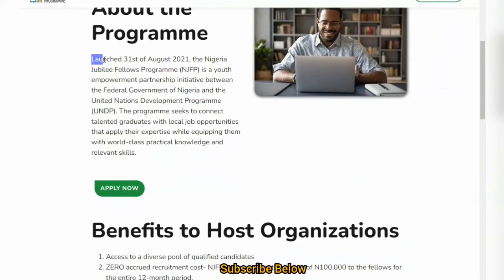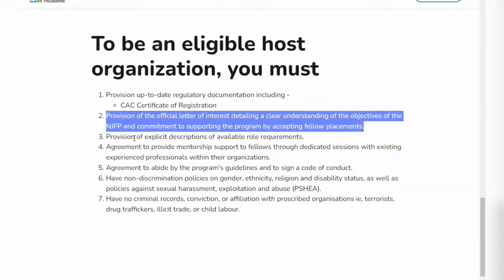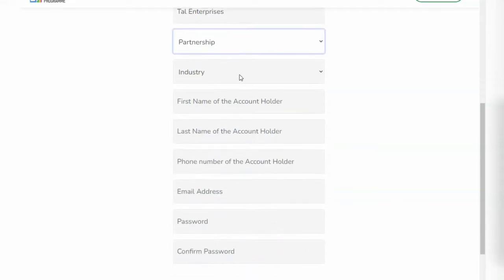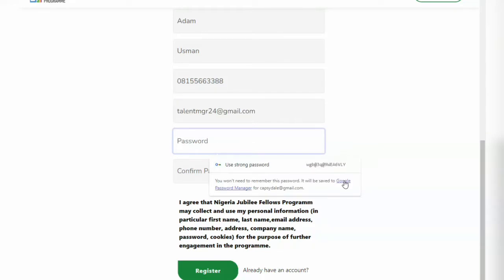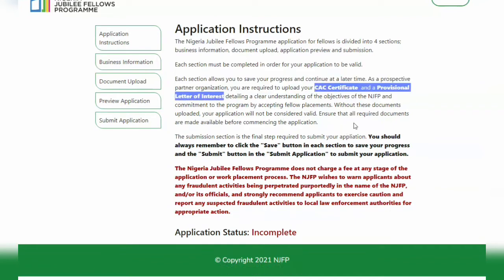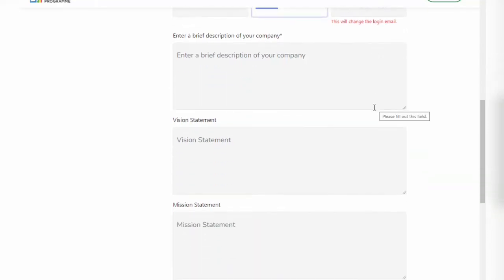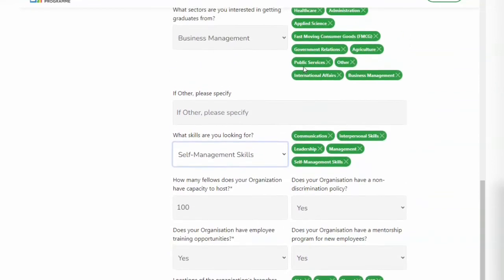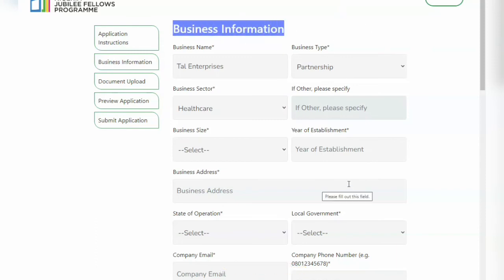How To Register As An Host In Nigeria Jubilee Fellows Programme NJFP Host Application | NJFP News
How To Register As An Host In Nigeria Jubilee Fellows Programme NJFP Latest News On Nigeria Jubilee Fellows Programme (NJFP News)
🌹$$$ Trading Templates / CRYPTO MONEY 🌹

Nigeria Jubilee Fellowship Programme Shortlistment News 2022

Binance & KUCOIN $1,200 sign up bonus here